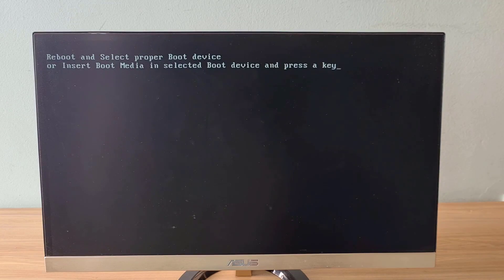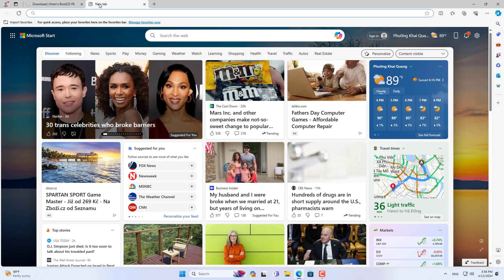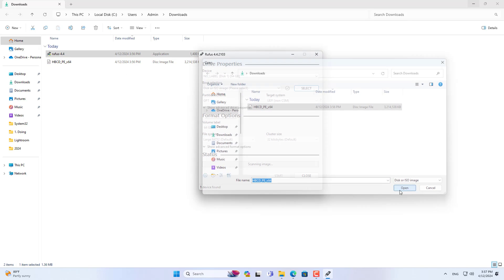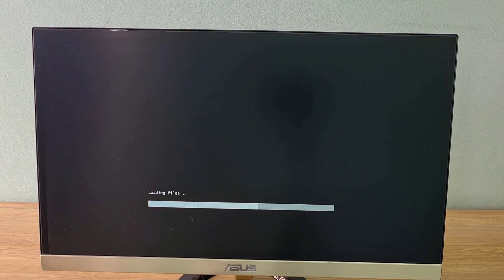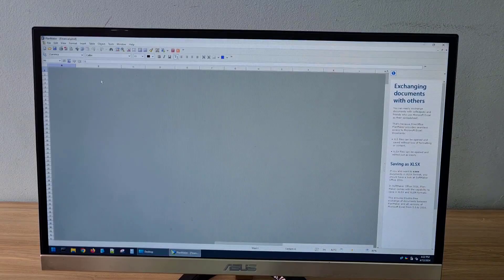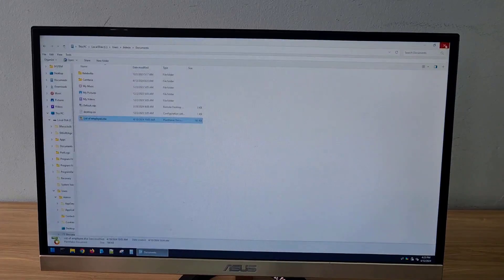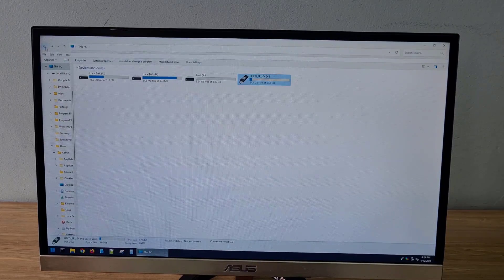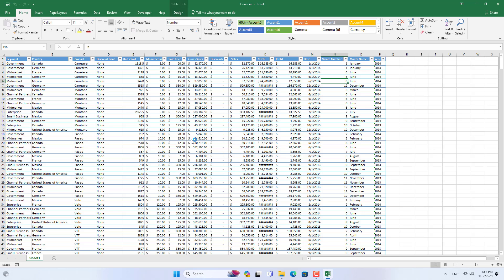How to Recover or Copy Files From Corrupted Windows OS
Have you ever encountered a corrupted Windows operating system that prevents you from accessing important files? In this video, I will show you how to copy files from a corrupted Windows OS using a few simple steps. Whether your computer is experiencing a blue screen of death or other system errors, I have got you covered. Watch this video to learn how to retrieve your valuable data and transfer it to a safe location.